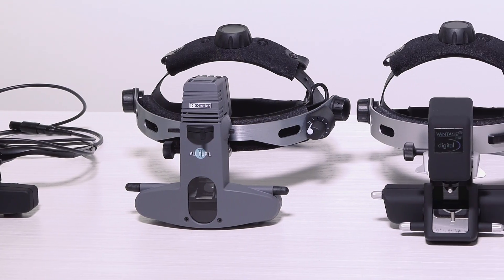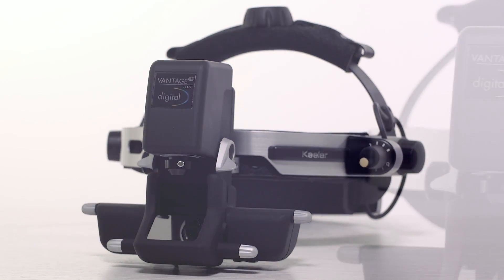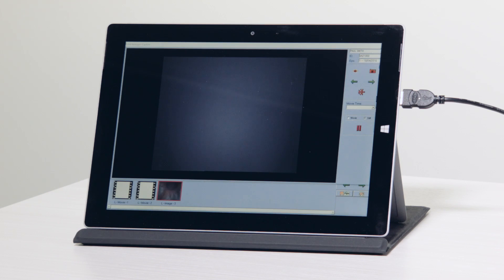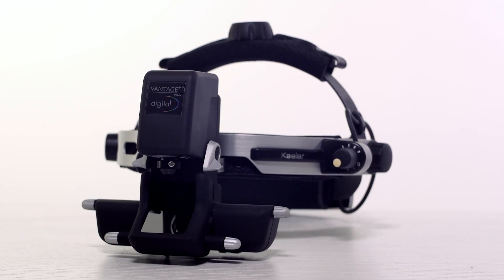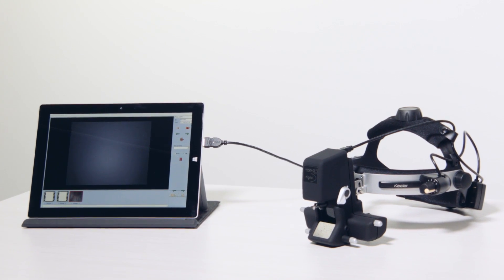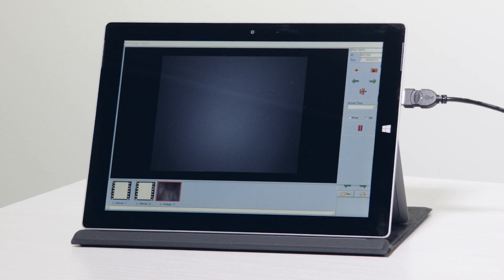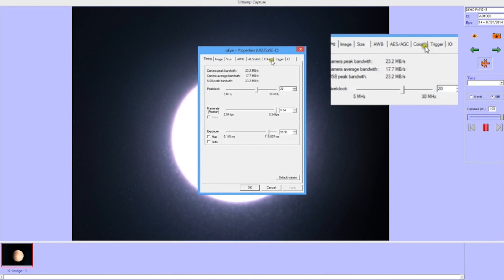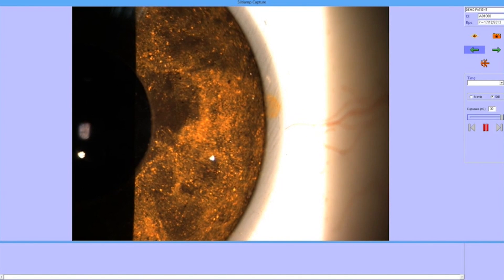Vantage Plus Digital with Kapture Software Demonstration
The Vantage plus Digital is Keeler’s most advanced and lightweight BIO. Its digital and software capabilities allow you to capture images for teaching, aid in documentation and diagnosis of retinal disorders including ROP, Shaken Baby syndrome and other abnormalities.  This video will provide an overview of the Vantage Plus features and a guide on how to use it.